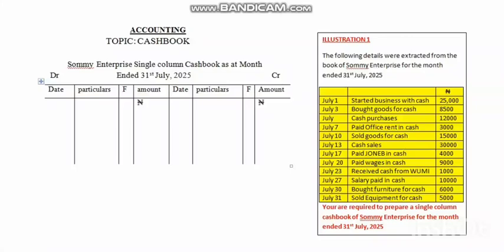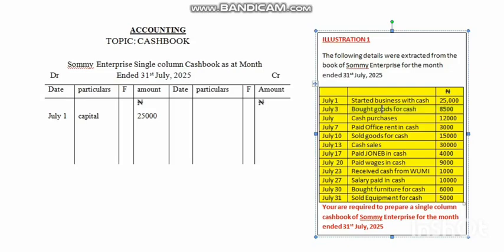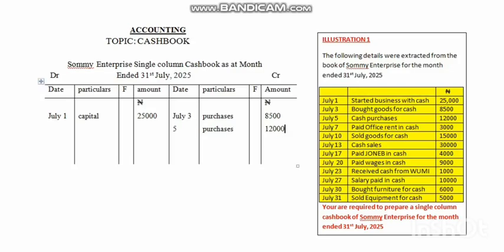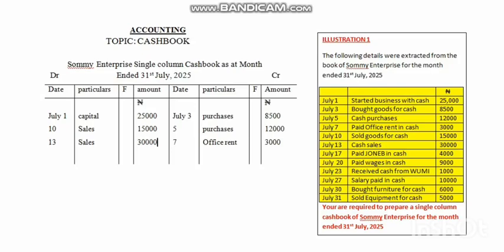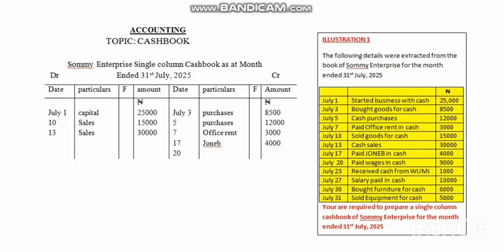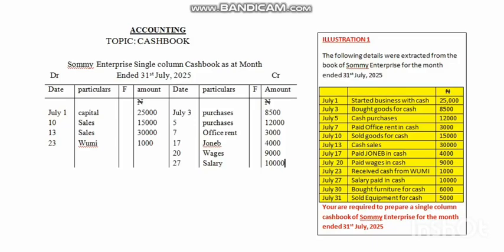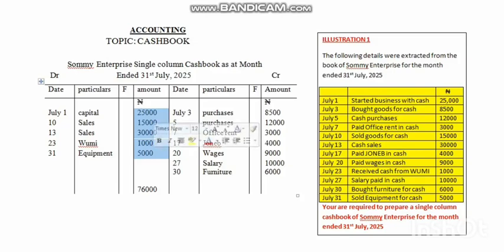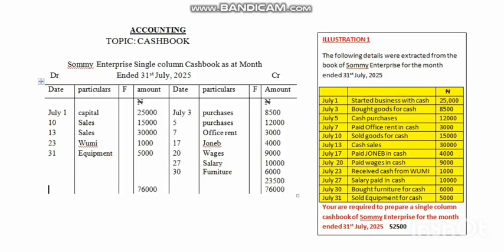Preparation of a Single column cashbook 1